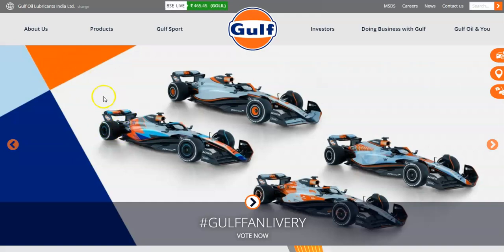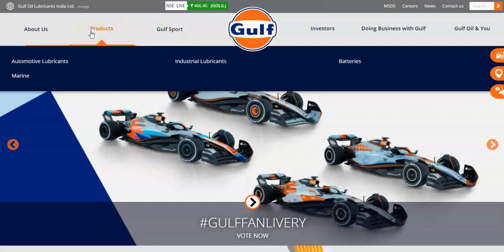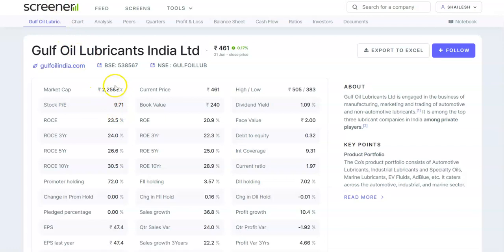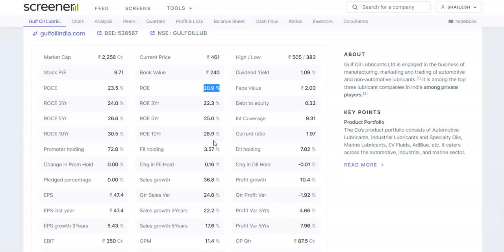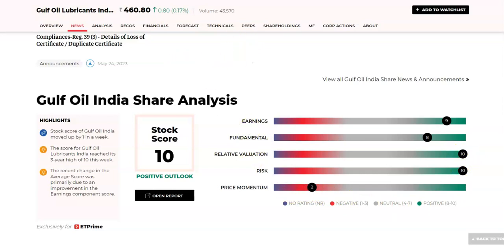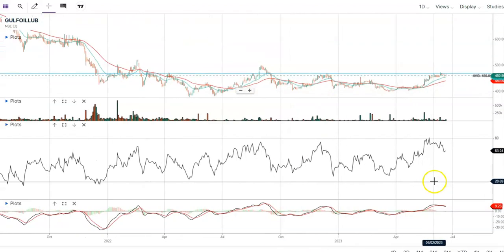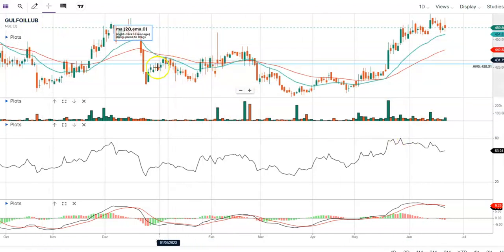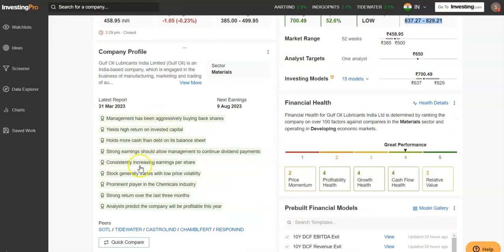Gulf Oil Lubricants Fundamental Analysis June 2023